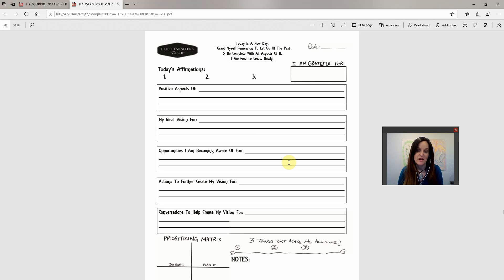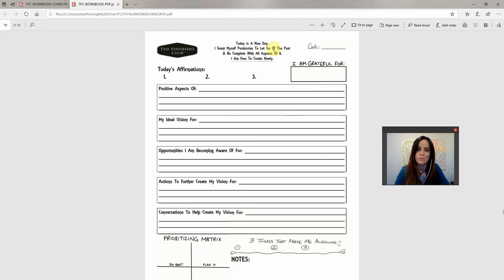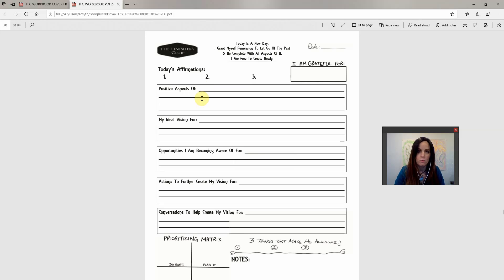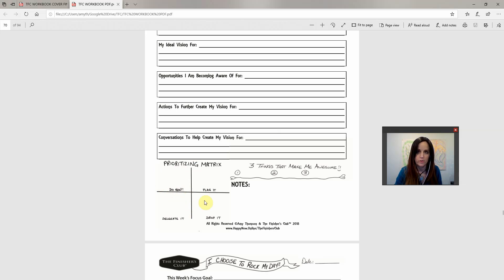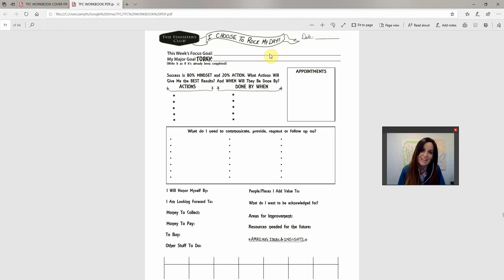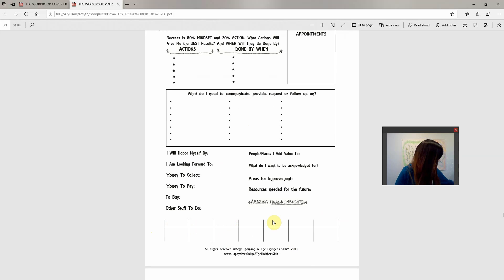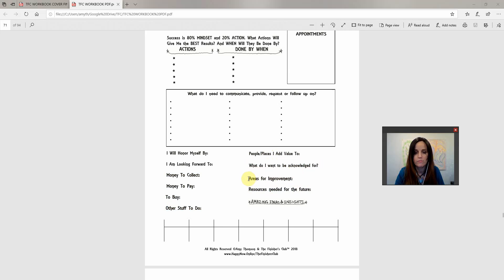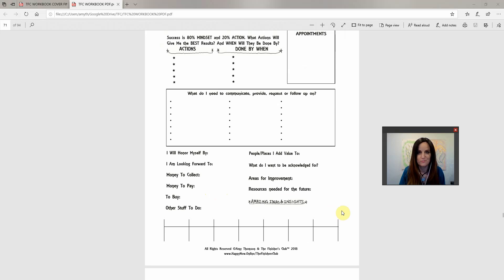How To Plan Your Day (2019): How to Use The Finisher's Club™ Workbook To Achieve Anything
Successful people have certain habits they do every day. And almost none of them started out in the beginning with these habits. They learned how to be successful!

This video shows you how you can use The Finisher's Club™ Workbook to develop success habits and achieve anything you want in life, regardless of who you are and what you deal with!

You can get your FREE Copy of The Finisher's Club™ Workbook Here!
I will give you the book, and you only pay for shipping!

What successful habits do you find help you, when you start your day?
Thanks!

HOW THE FINISHER'S CLUB™ WORKBOOK WAS BORN:
I created this workbook & system as a way to help people achieve their goals regardless of whatever physical, mental or life challenges arise.
It's an adaptable system that let's people honor who they are and play to their strengths, while allowing for the flow of life, and maintaining structure.

If you want better results for yourself and your life, watch this video.  I've created additional videos to demonstrate how to use The Finisher's Club™ Workbook for best results.
Be sure to check them out too. :)

ABOUT AMY THOMSON:

I Help Entrepreneurs, Creatives and Dreamers Find Their Way, Serve Their Purpose, And Reach Their Goals!!

I'm the Founder of HappyNow.online , 30 Days to Happiness, Affirming Arts™, and The Finisher's Club™, and One of My GREATEST Joys (Next to my children, of course!), is connecting people with their authentic purpose, happiness and fulfillment!

And by adding yourself to my Facebook Talk Show group, where we feature fabulous guests, celebrities, Olympians, musicians, artists, healers, athletes, entrepreneurs, and Hall of Famers who are up to great things!